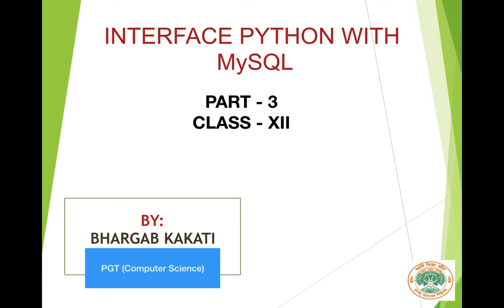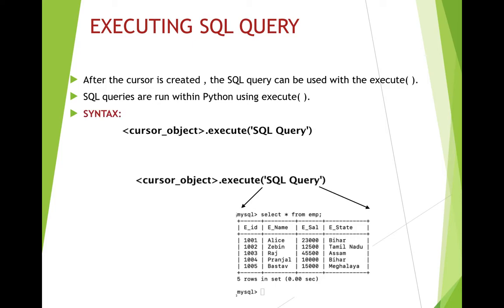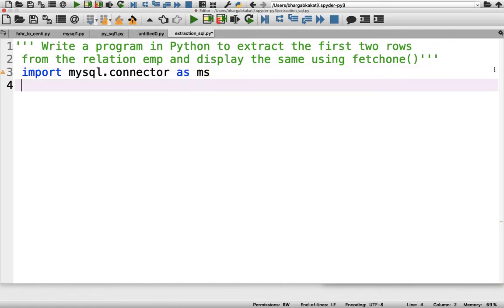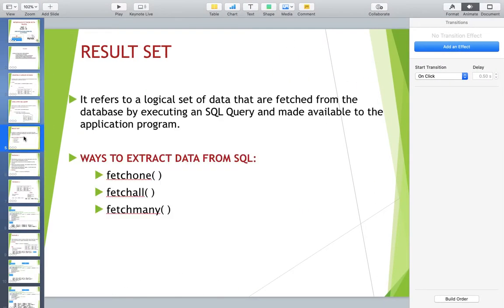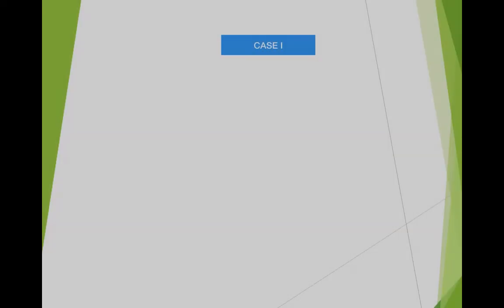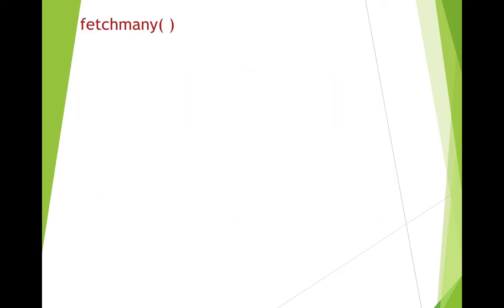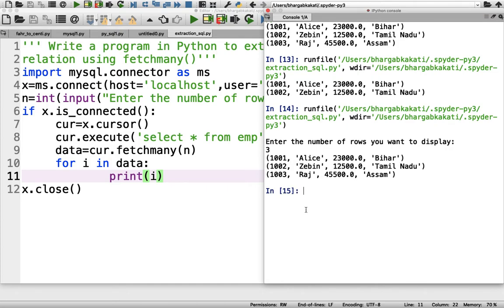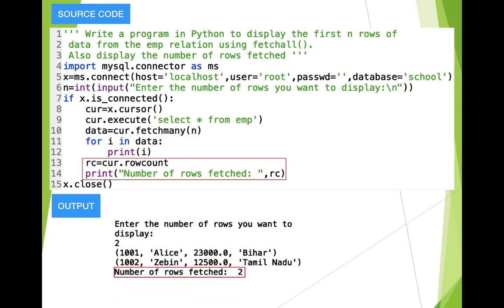#3 Data Extraction from SQL via Python | Interface Python with MySQL | Class 12 Computer Science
Welcome to the Part 3 of the Chapter Interface Python with MySQL for class 12 CBSE Computer Science .
            In this video I have discussed how to extract data from a relation(table) in SQL and display it with the help of Python Programming Language.

Topics:
   00:00   Intro
   00:34   Creating a Cursor Instance
   02:35    Executing SQL Query from Python
   04:17    Concept of Result Set
   04:49     Ways to extract data from SQL via Python:
   05:11          fetchone()
   15:19          fetchall()
   21:44          fetchmany()
   26:41     Row Count property of cursor objects

Practical demonstration programs with all data extraction functions

Bhargab Kakati
PGT(Computer Science)